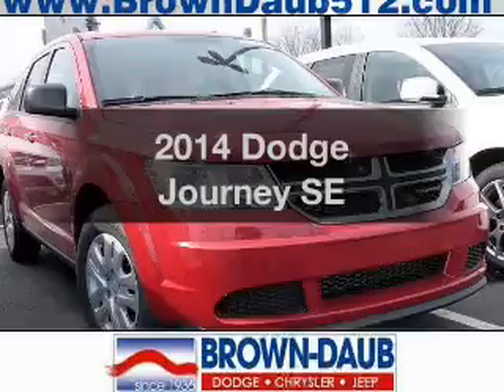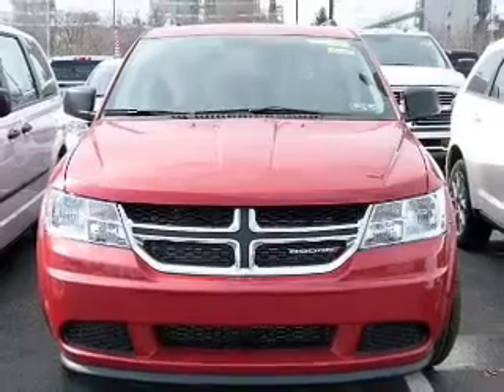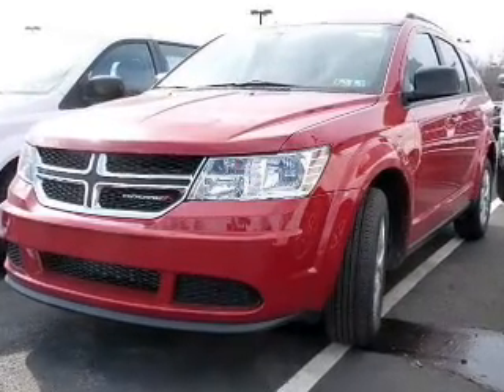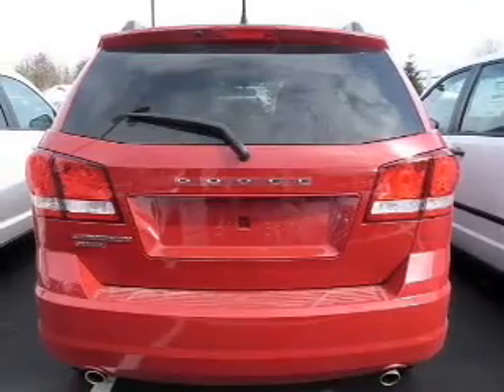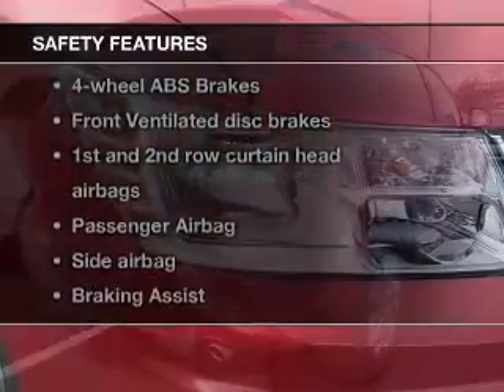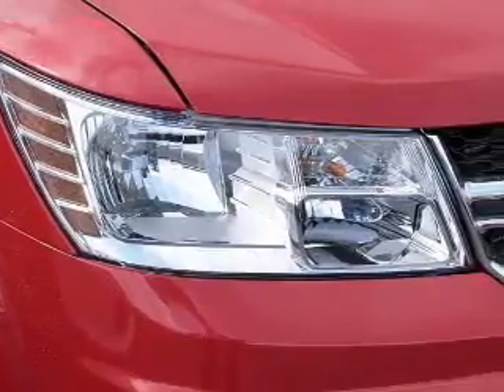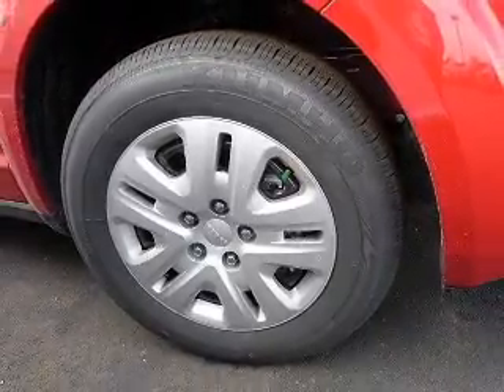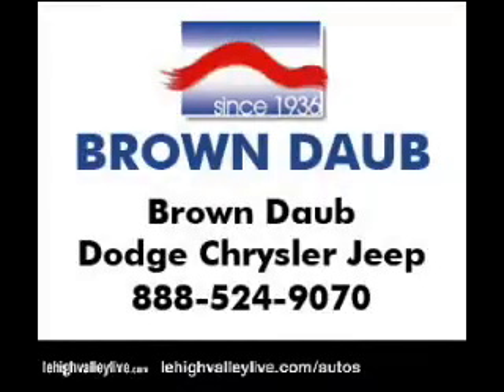2014 Dodge Journey - Bath PA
Year: 2014
Make: Dodge
Model: Journey
Trim: SE
Engine: 3.6 liter 6 cylinder 24 valve
Transmission: Automatic
Color: Redline 2 Coat Pearl
Mileage: 5
Address:
7720 Beth-Bath Pike